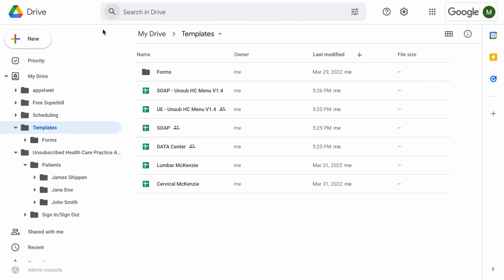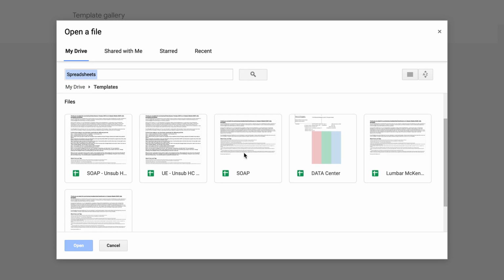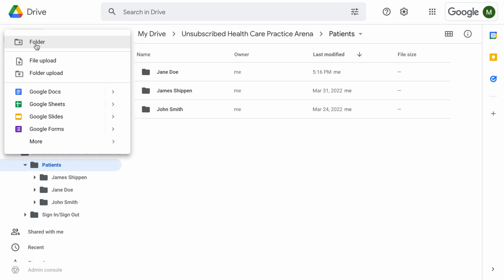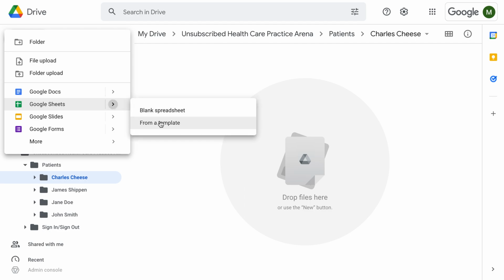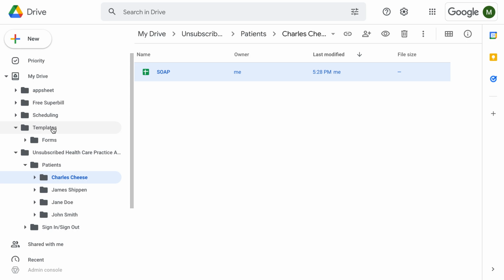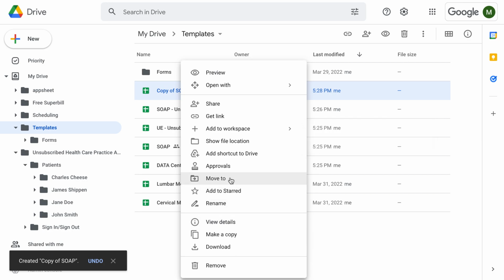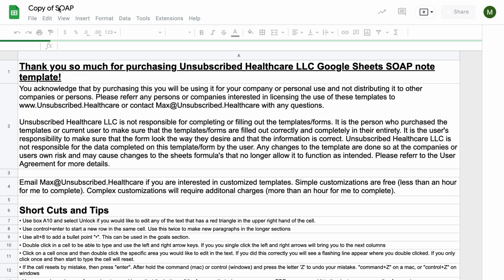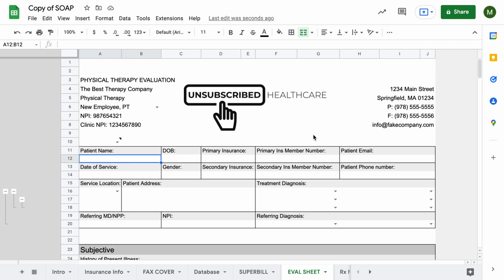How to Add To the Google Custom Templates Gallery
This video goes over how to add a custom template to the google Templates Gallery for your business. This makes it very easy to add  a google sheets workbook to a new patients folder so that you can document their evaluation and progress.